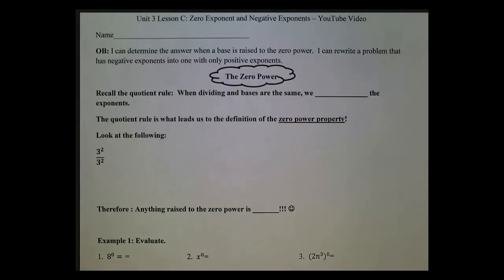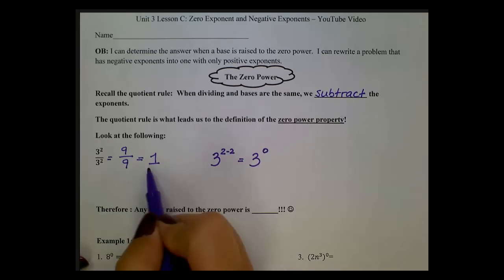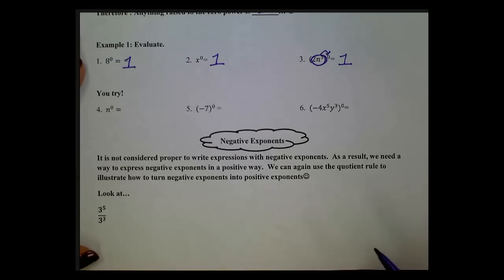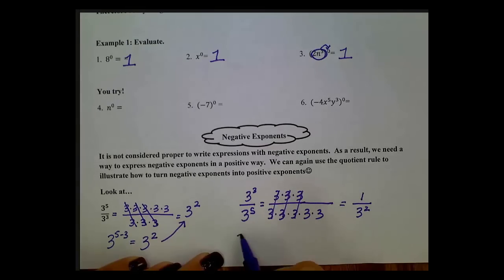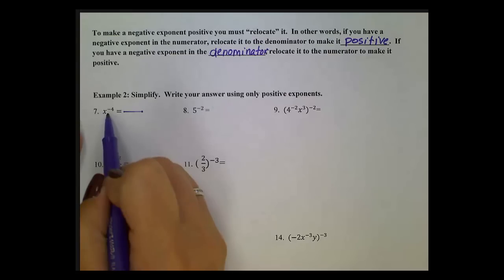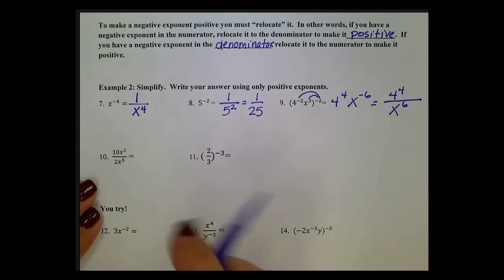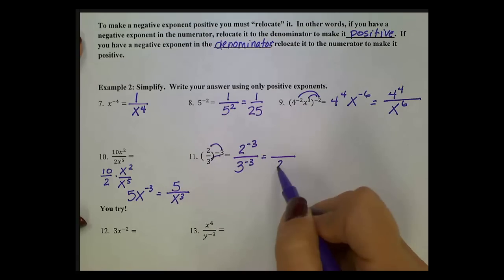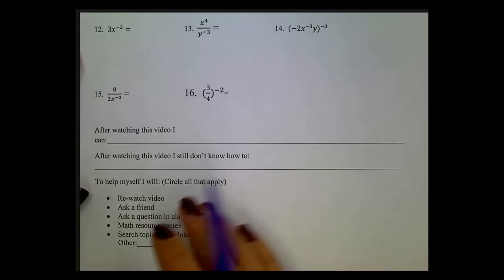Unit 3 Lesson 3 (C)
Learning how to simplify with negative and zero exponents.